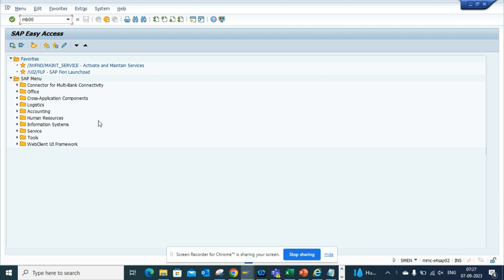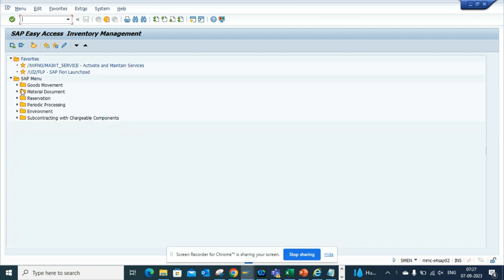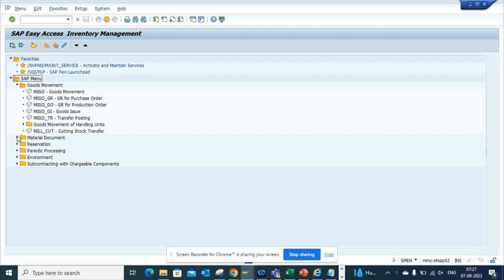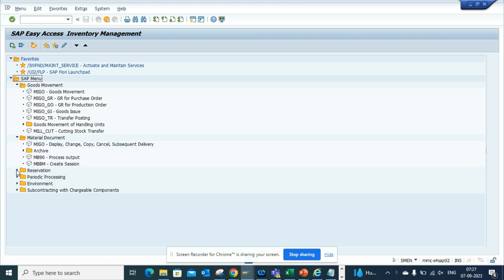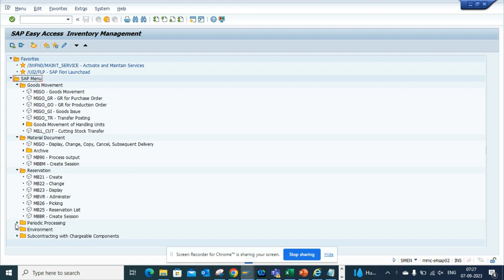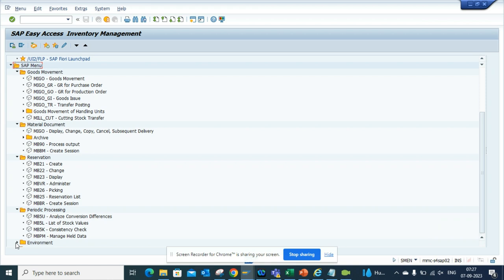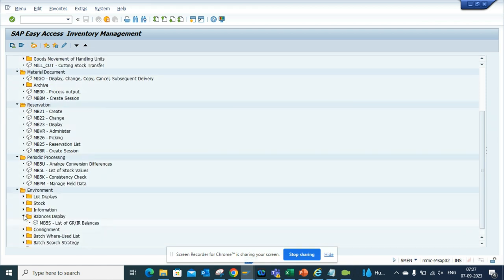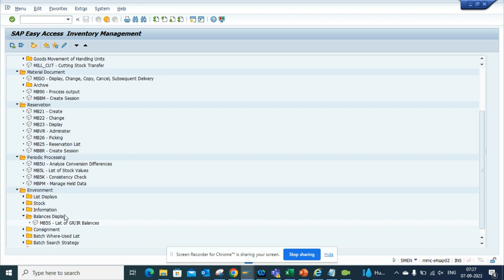How to find everything about Goods Movement in SAP